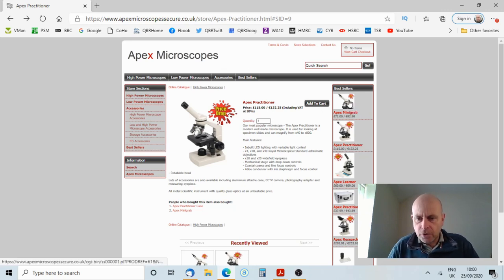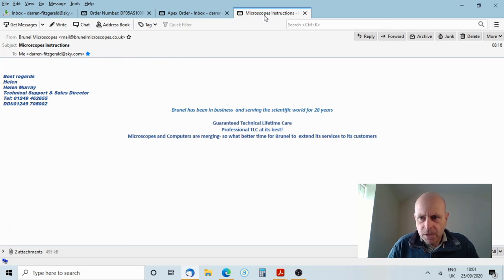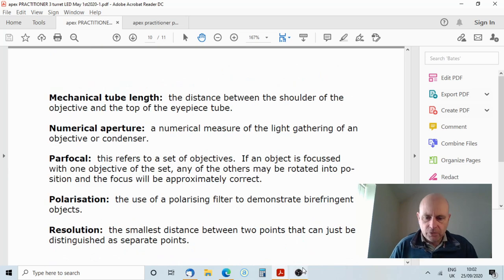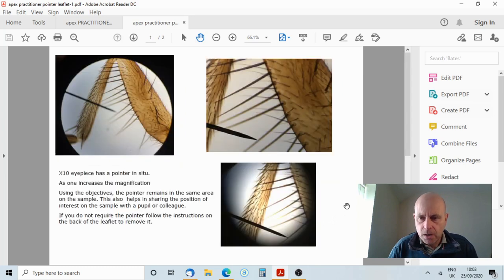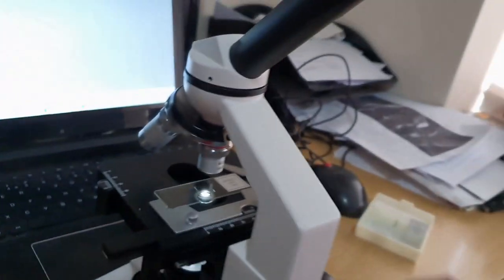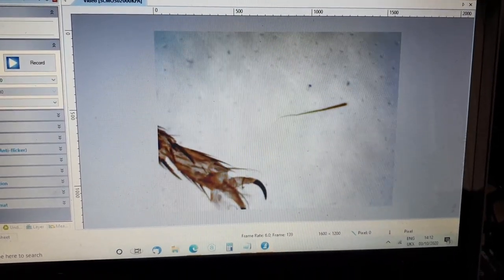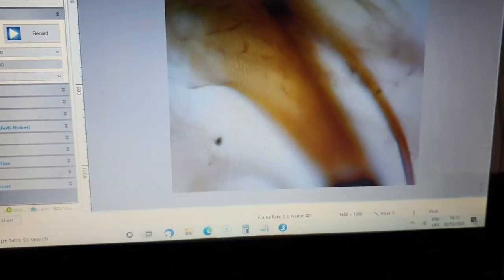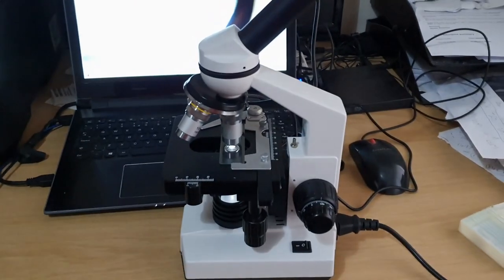The best microscope for Koi pond scrapes? (Apex Practitioner)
This is a comprehensive review of the Apex Practitioner microscope which I use to scrape my koi for parasites. The review includes the purchase process from the cheapest source as of October 2020, unboxing, overview of the scope and a test of both the optical lenses and the additional minigrab usb camera attachment.
I find this scope to be perfect for the koi hobbyist as it is solid, well built, easy to use and the performance is excellent.